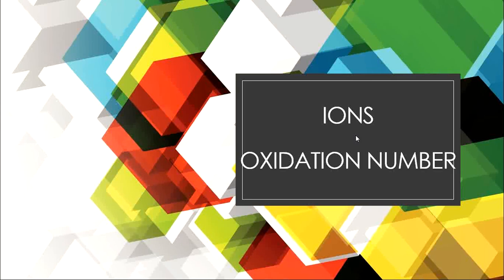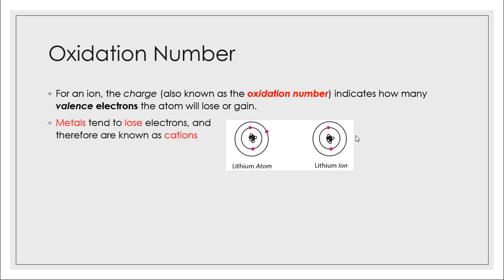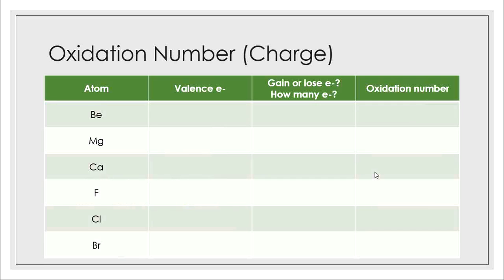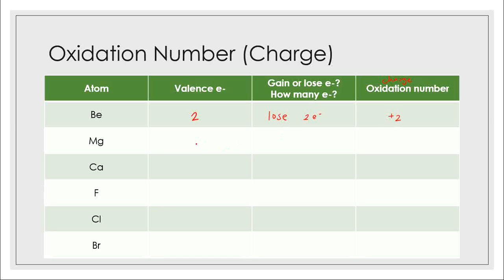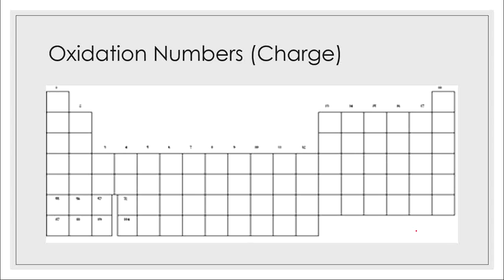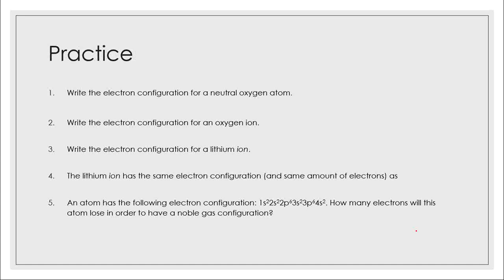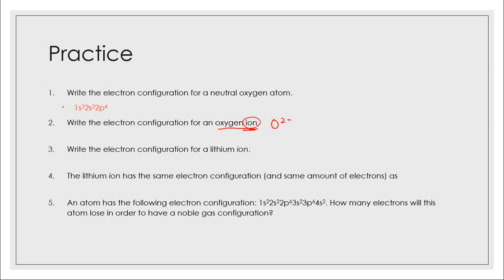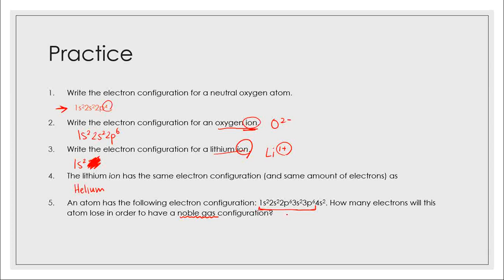Oxidation Numbers (General)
Learning Targets:

- I can determine the oxidation number for an element
- I can identify an element as a cation or an anion